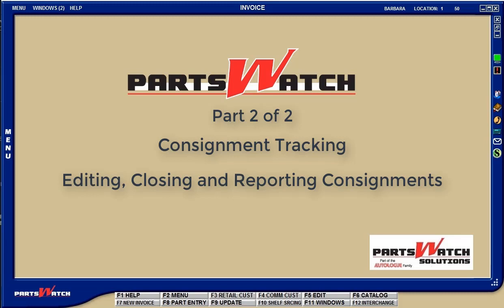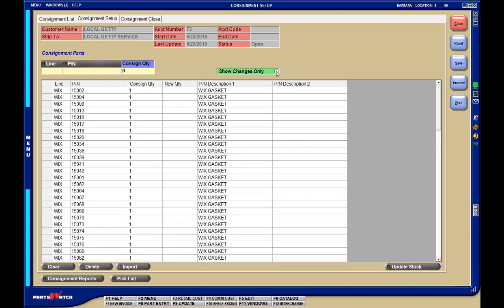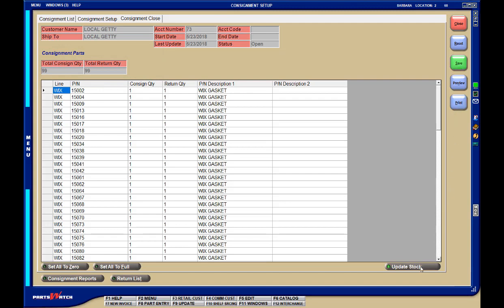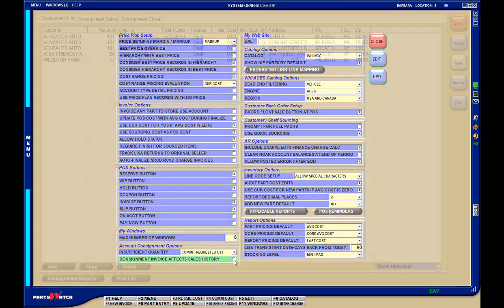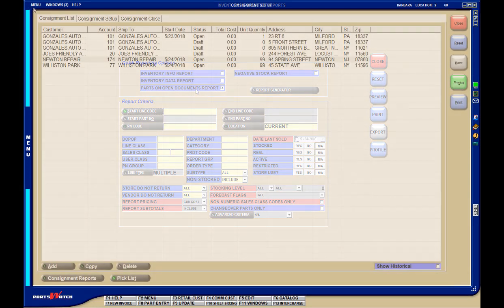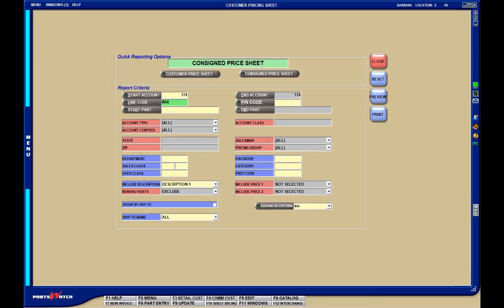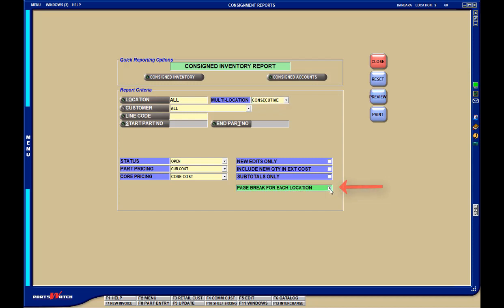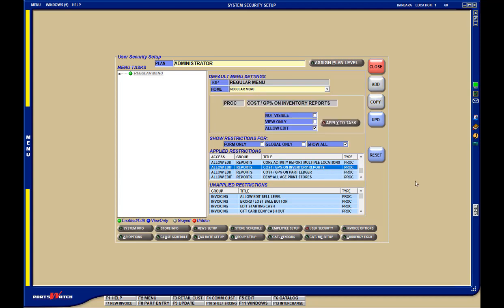PW_Training_Consignments_Tracking_Part2_Closing_and_Reporting_CU_573_060618_10min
1:53 Closing or Canceling a Consignment